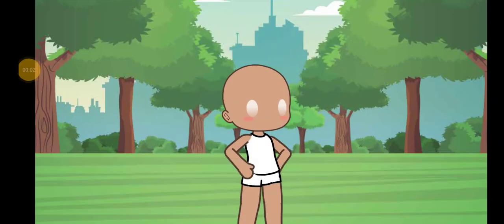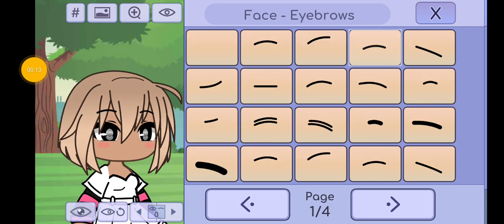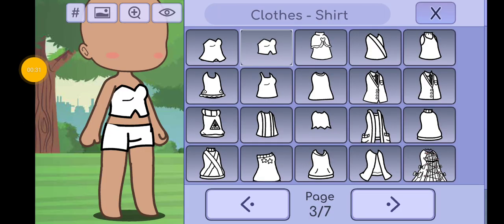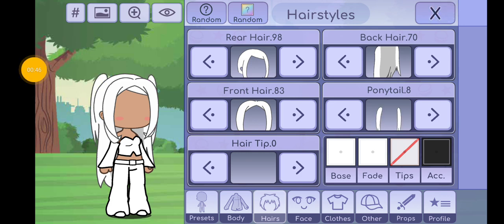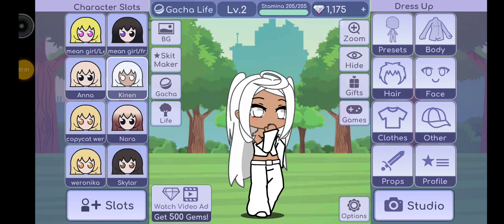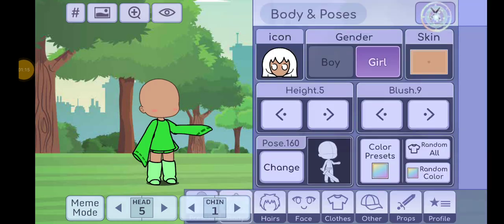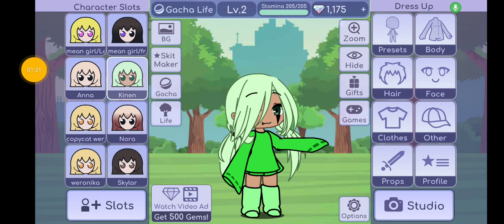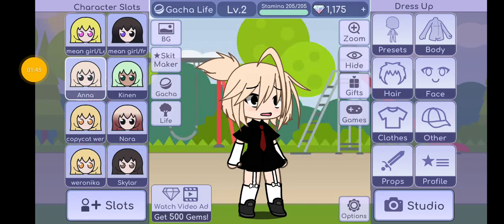Free go to kid's ideas